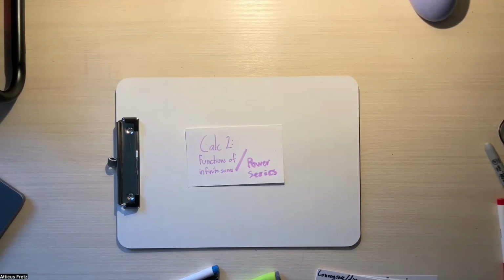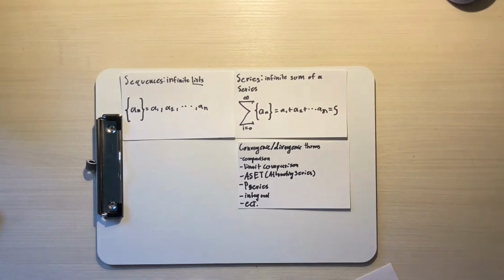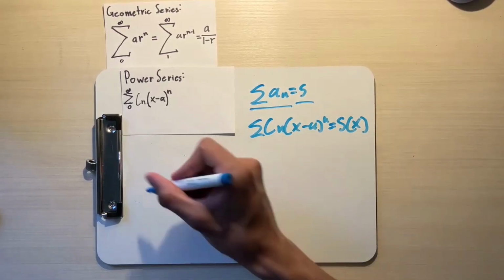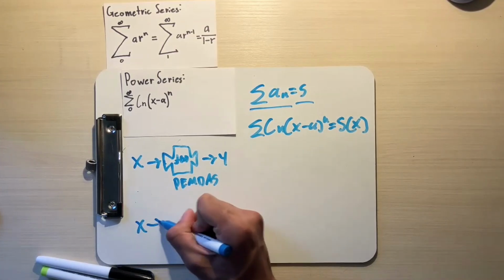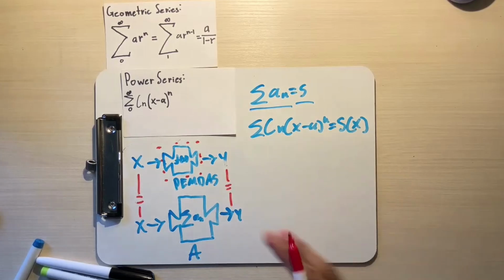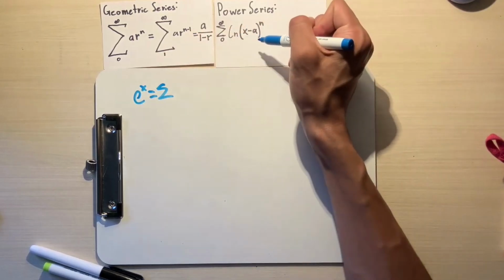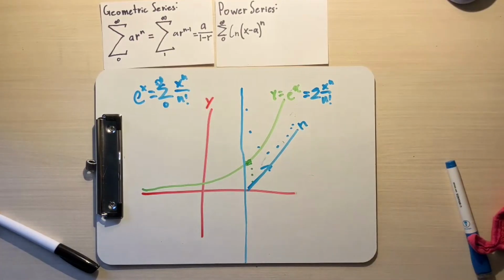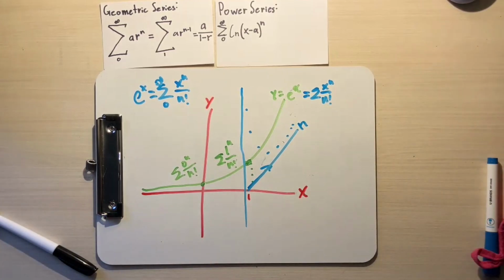Power series and functions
Power series are confusing! But the conceptual gaps can be easily filled with a few key pieces of understanding. I try to present a couple of those key pieces here, understanding that the series converges to a single value and n is entirely separate from x. I hope that this can help you build a more intuitive and deep understanding of series and make Taylor series easier and more interesting.